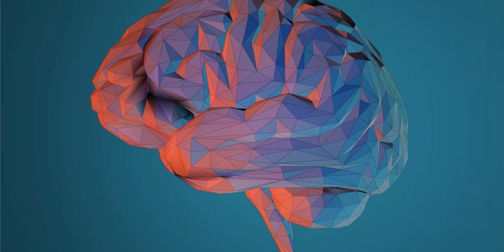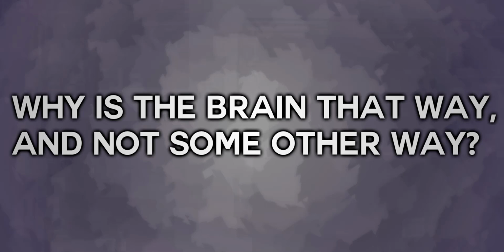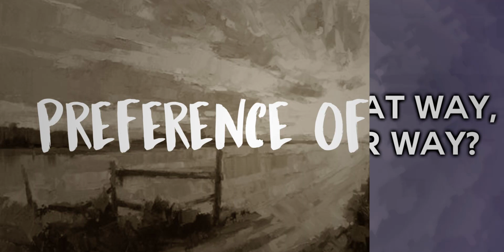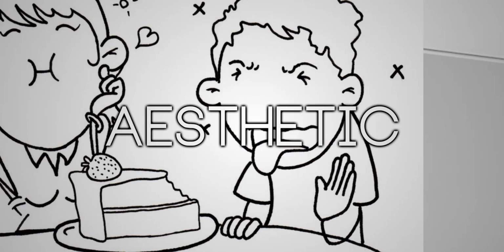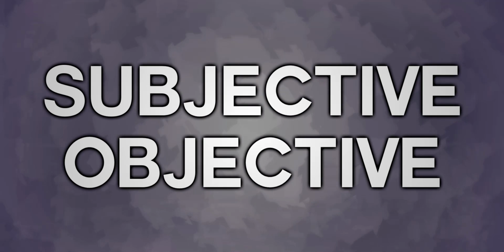Art and Aesthetic - Lewex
— Lewex —

Music
SwuM. - Mmmm...
falls - Touch Without Cold
[ bsd.u ] - _
falls - A Quiet Fell